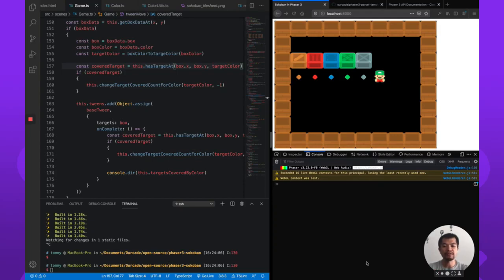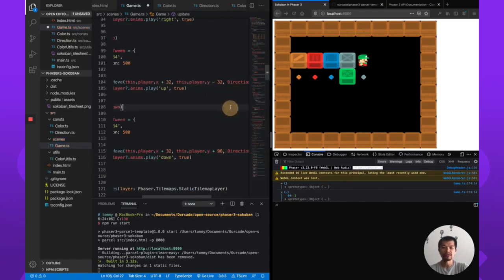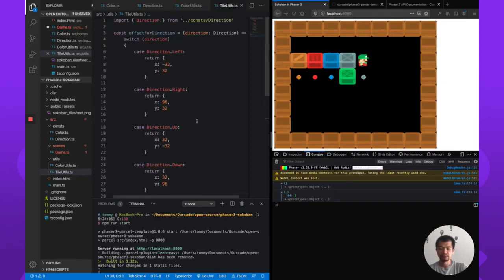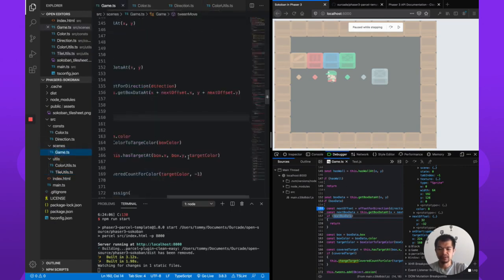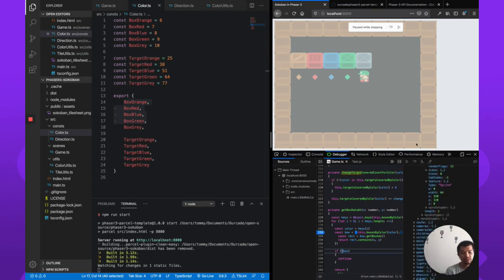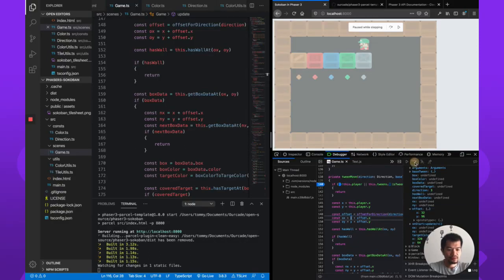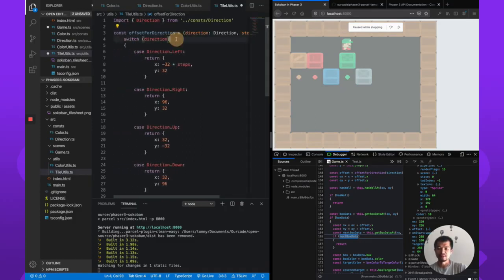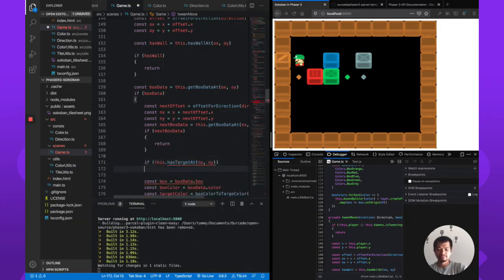Let's Make a Sokoban Puzzle Game in Phaser 3! - Part 7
This series is about coding a Sokoban or Push-box puzzle game in Phaser 3: an HTML5 game framework. The goal of this game is to push colored boxes into designated places in as few moves as possible. Learn how to use spritesheets, tilesheets, tilemaps, animations, multiple levels, sounds, and more!

In Part 7, we do some GameDevAndWhiskey and add logic to disallow pushing a box if there is another box or wall in the way. We also refactor some more code! 🛠